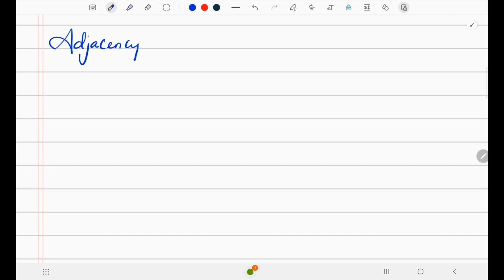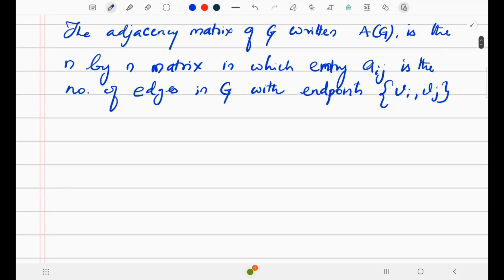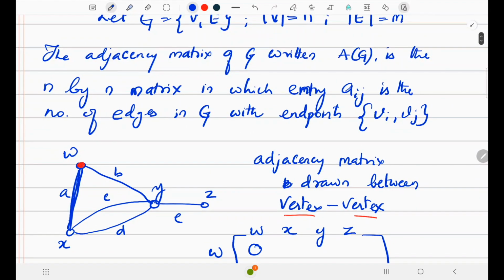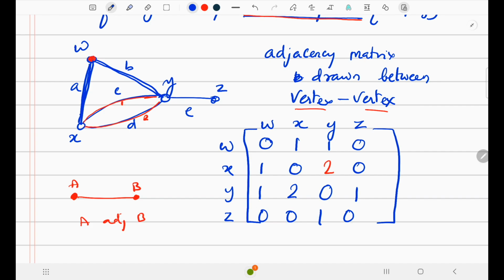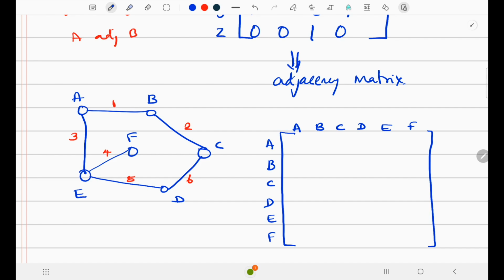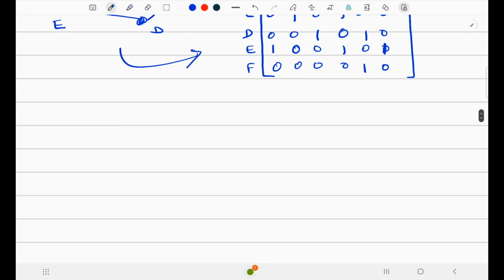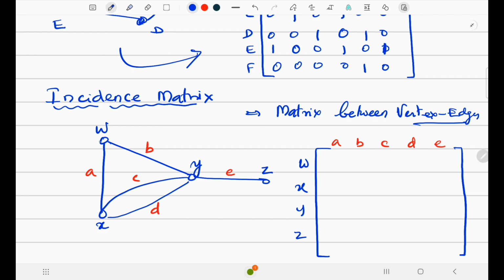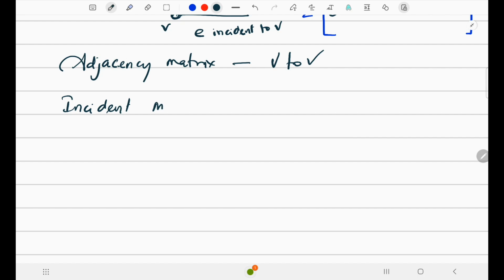Understanding Graph Theory: Adjacency Matrix and Incident Matrix made easy